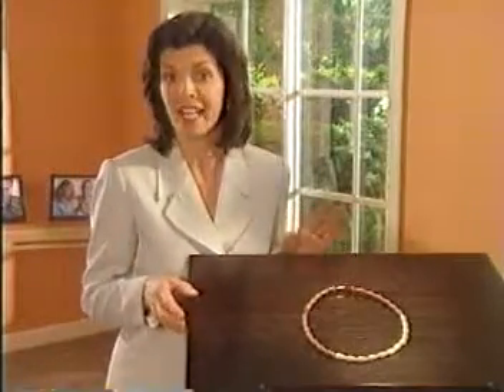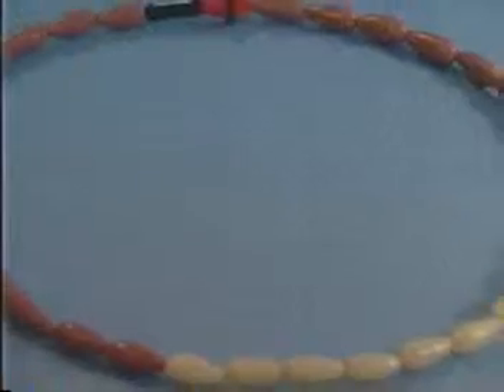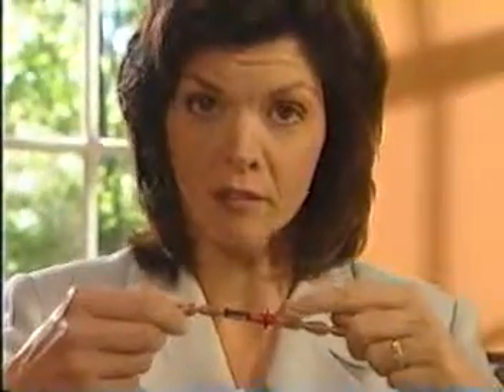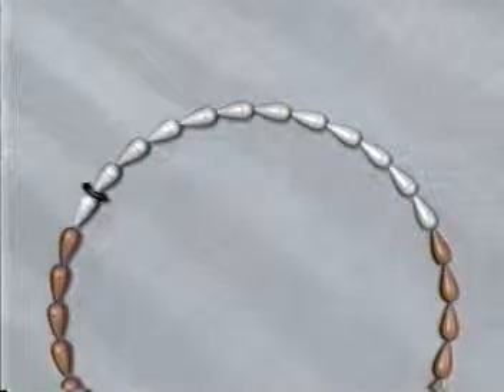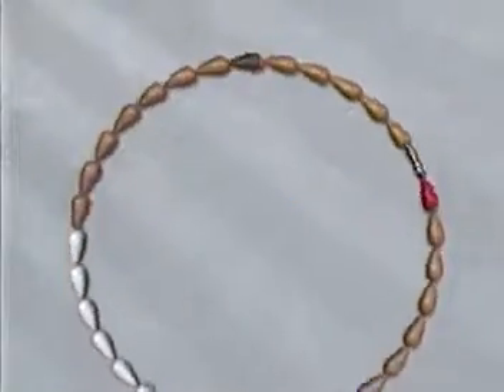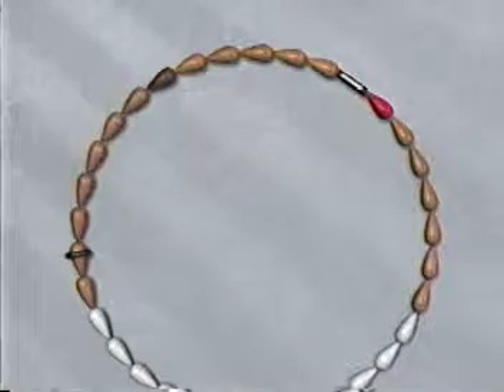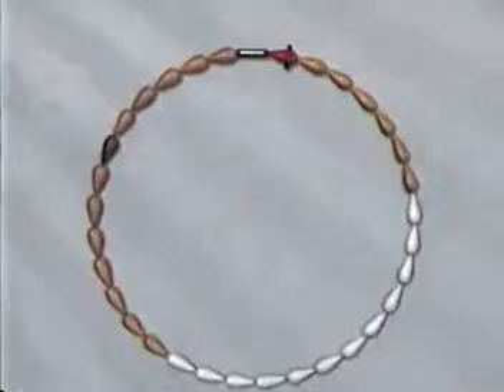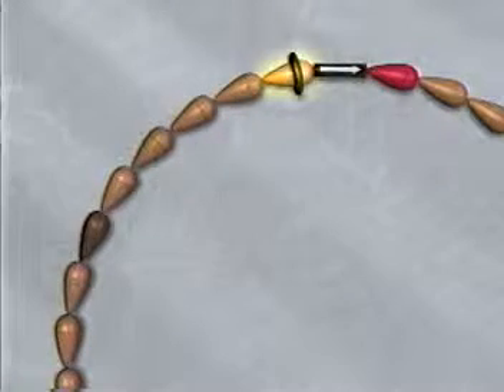CycleBeads®: An Easy Way to Use the Standard Days Method®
A waiting room video to inform patients about CycleBeads® and the Standard Days Method® as an available family planning option.